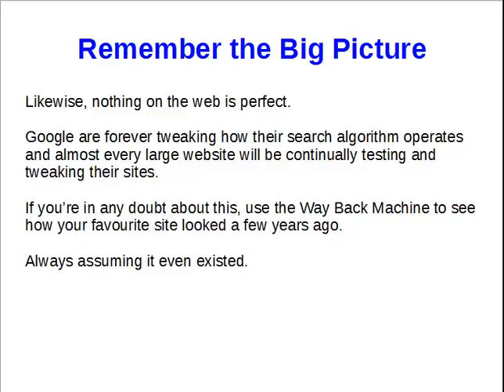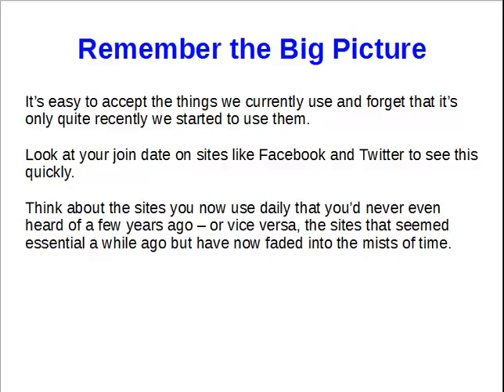Remember the Big Picture in Your Internet Marketing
It's way too easy to forget the bigger picture in our internet marketing.

Often we're way too close to the project we're working on and we can't see the wood from the trees.

Check out these ideas to help you get back to remembering the big picture exists and how doing that can help your internet marketing move forward.